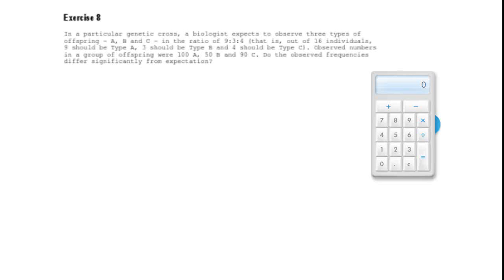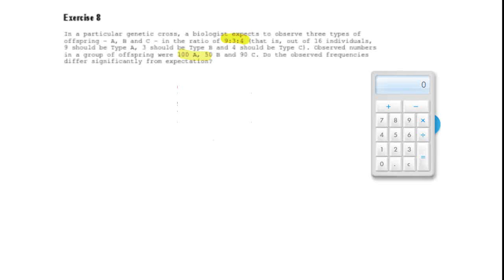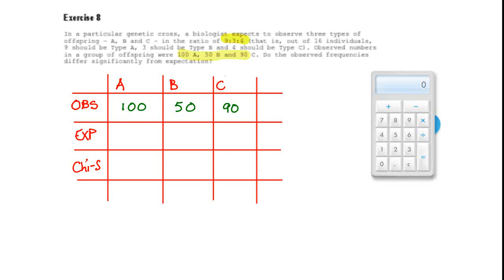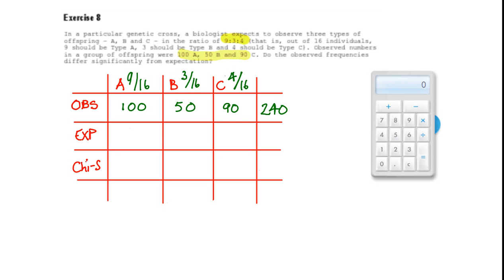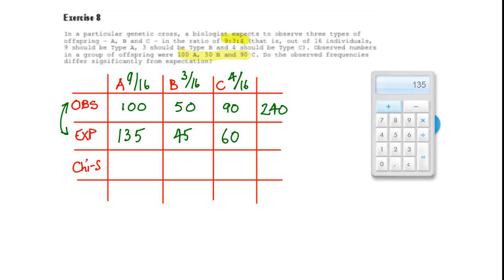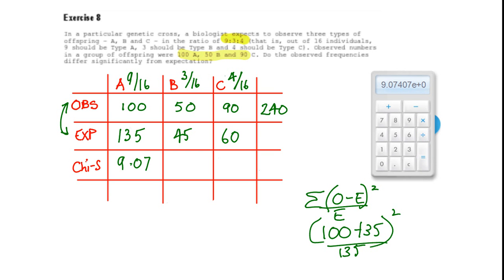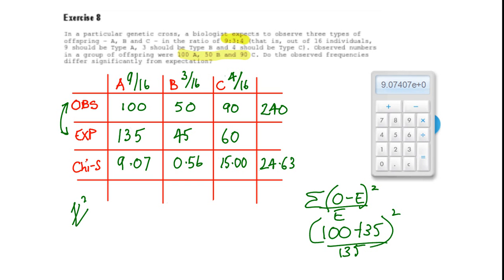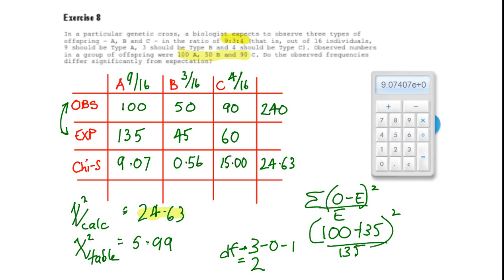sbi209-t6-ex8.wmv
SBI209 Tutorial 6, Exercise 8: chi-squared test comparing observed and expected frequencies.